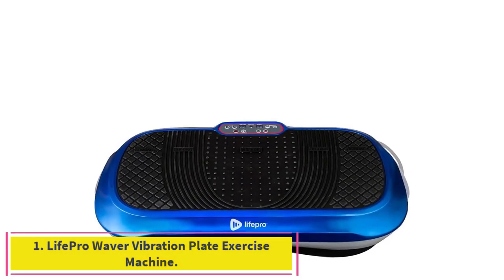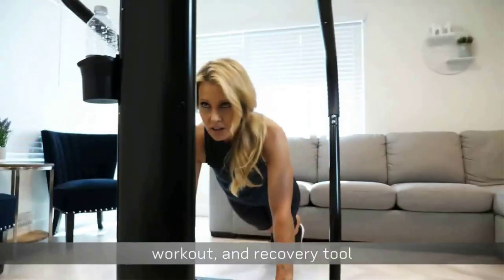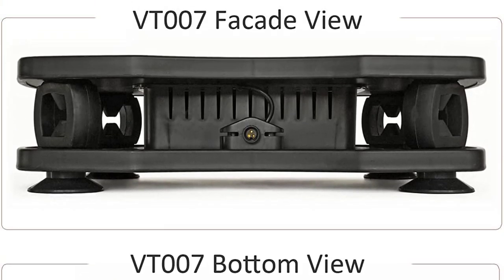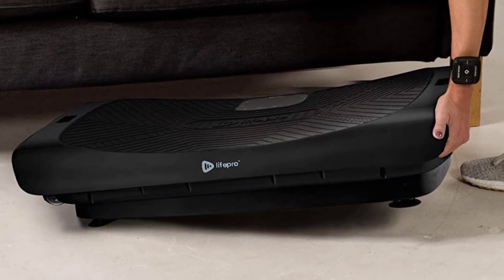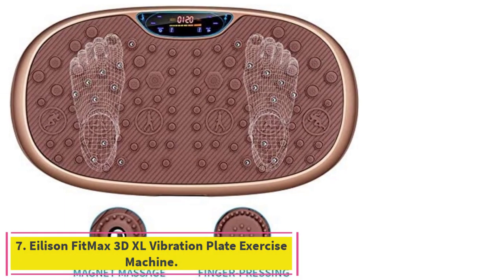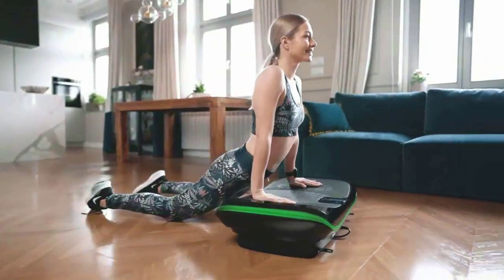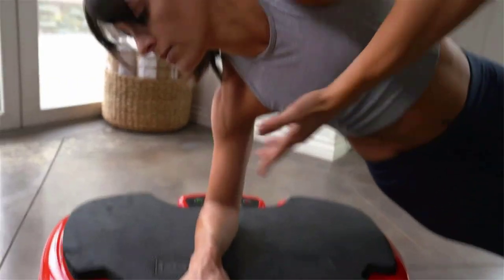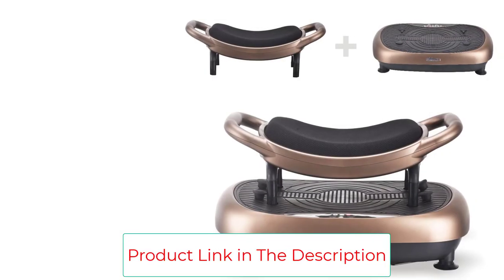Top 10 Best Vibration Plates Exercise Machine for 2023 | Best Vibration Plates Machine - Reviews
📌Product Link 📌:
1. LifePro Waver Vibration Plate Exercise Machine.

2. Lifepro Rhythm Vibration Plate Machine.

3. VT007 High Frequency Vibration Plate.

4. Lifepro Rumblex Plus 4D Vibration Plate Exercise Machine.

5. Lifepro Rumblex 4D Pro Vibration Plate.

6. LifetimeVibe Whole Body Vibration Plate.

7. Eilison FitMax 3D XL Vibration Plate Exercise Machine.

8. Bluefin Fitness 4D Triple Motor Vibration Plate.

9. Power Plate Move Vibrating Exercise Platform.

10. Eilison 4D Vibration Plate Exercise Machine.

In this video, we listed the Best Vibration Plates Exercise Machine for 2023. that are available on the market for their true quality, actually, I tried to make the list based on their popularity quality-price durability user opinions and more.